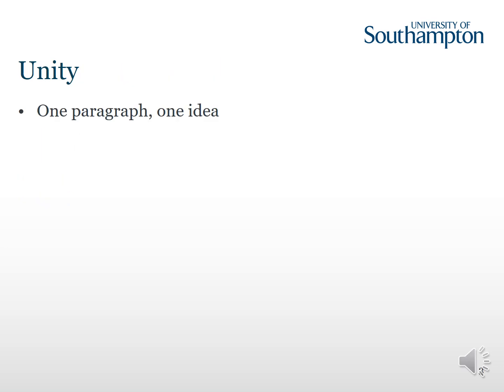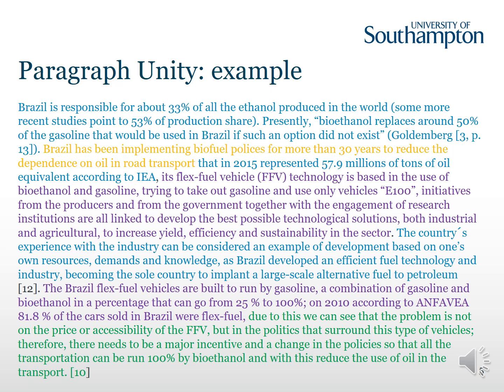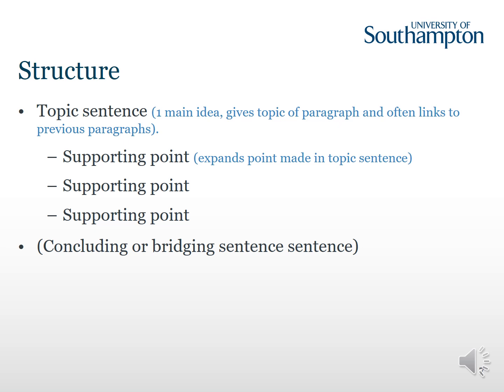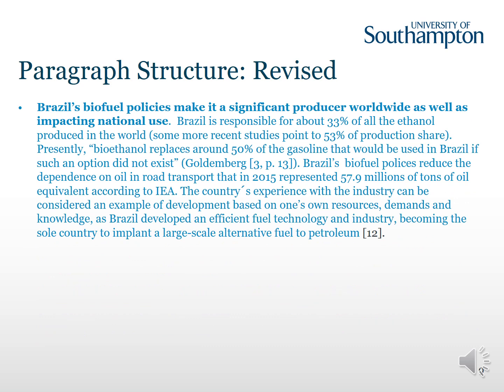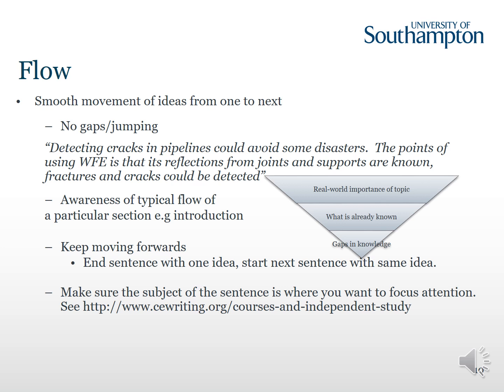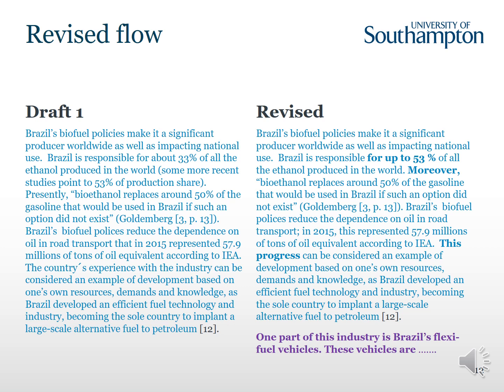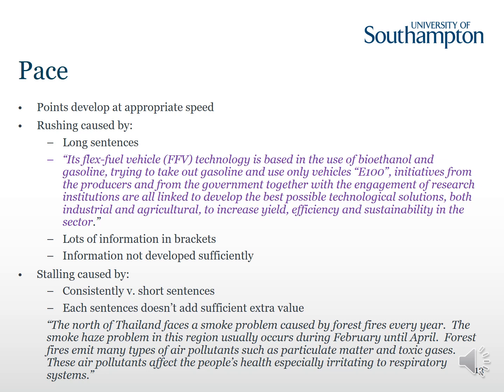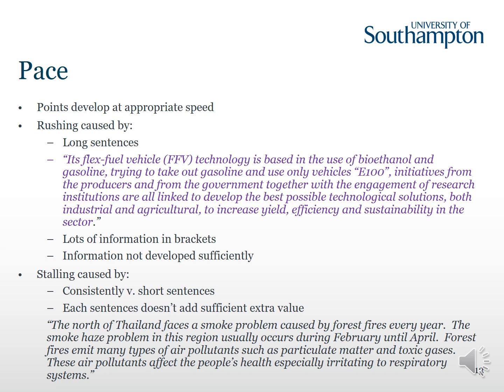Writing Effective Paragraphs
Writing effective paragraphs is an important part of structuring your work and communicating your message clearly.